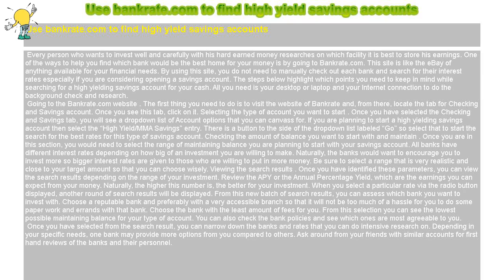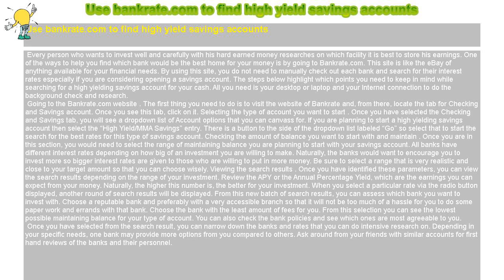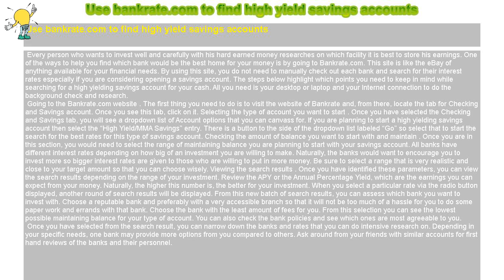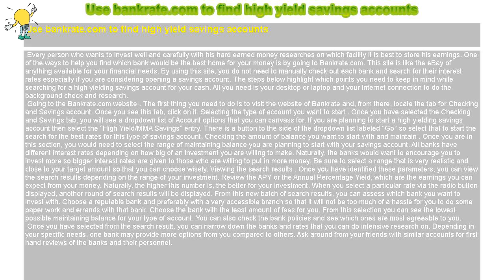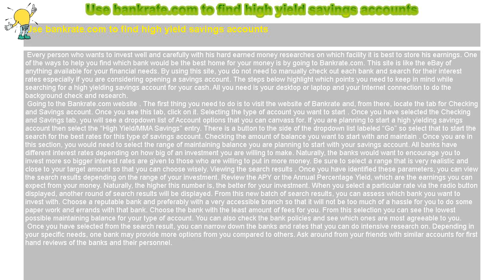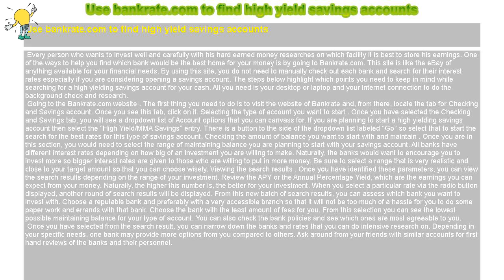How to : Use bankrate.com to find high yield savings accounts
Use bankrate.com to find high yield savings accounts

 Every person who wants to invest well and carefully with his hard earned money researches on which facility it is best to store his earnings. One of the ways to help you find which bank would be the best home for your money is by going to Bankrate.com. This site is like the eBay of anything available for your financial needs. By using this site, you do not need to manually check out each bank and search for their interest rates especially if you are considering opening a savings account. The steps below highlight which points you need to keep in mind while searching for a high yielding savings account for your cash. All you need is your desktop or laptop and your Internet connection to do the background check and research.

Going to the Bankrate.com website . Once you see this tab, click on it. Selecting the type of account you want to start . Once you have selected the Checking and Savings tab, you will see a dropdown list of Account options that you can canvass for. If you are planning to start a high yielding savings account then select the “High Yield/MMA Savings” entry. There is a button to the side of the dropdown list labeled “Go” so select that to start the search for the best rates for this type of savings account. Checking the amount of balance you want to start with and maintain . Once you are in this section, you would need to select the range of maintaining balance you are planning to start with your savings account. All banks have different interest rates depending on how big of an investment you are willing to make. Naturally, the banks would want to encourage you to invest more so bigger interest rates are given to those who are willing to put in more money. Be sure to select a range that is very realistic and close to your target amount so that you can choose wisely. Viewing the search results . Once you have identified these parameters, you can view the search results depending on the range of your investment. Review the APY or the Annual Percentage Yield, which are the earnings you can expect from your money. Naturally, the higher this number is, the better for your investment. When you select a particular rate via the radio button displayed, another round of search results will be displayed. From this new batch of search results, you can assess which bank you want to invest with. Choose a reputable bank and preferably with a very accessible branch so that it will not be too much of a hassle for you to do some paper work and errands with that bank. Choose the bank with the least amount of fees for you. From this selection you can see the lowest possible maintaining balance for your type of account. You can also check the bank policies and see which ones are most agreeable to you.

 Once you have selected from the search result, you can narrow down the banks and rates that you can do intensive research on. Depending in your specific needs, one bank may provide more options from you compared to others. Ask around from your friends with similar accounts for first hand reviews of the banks and their personnel.